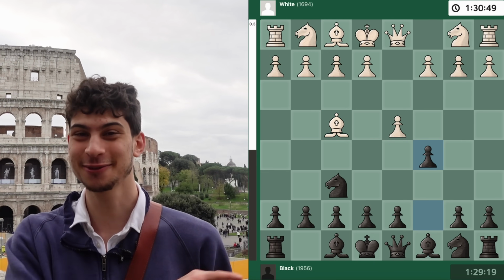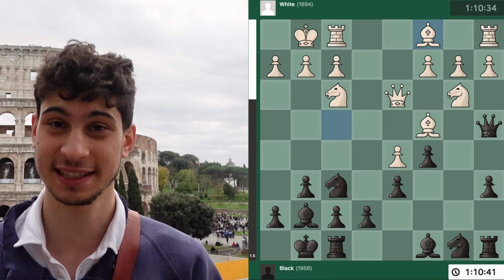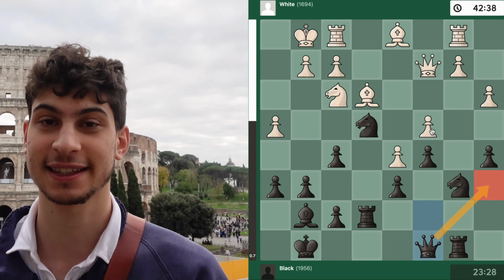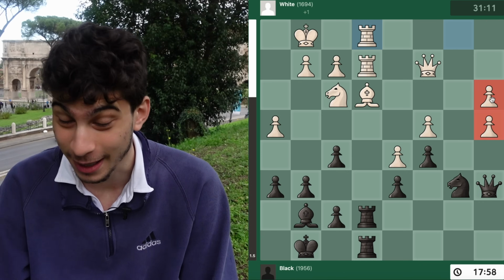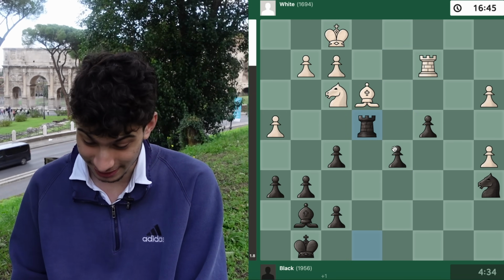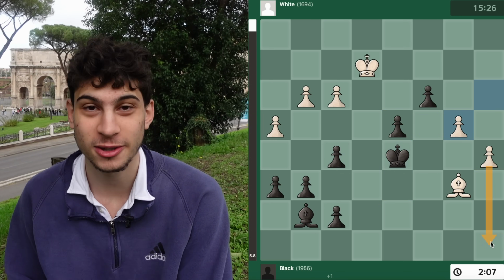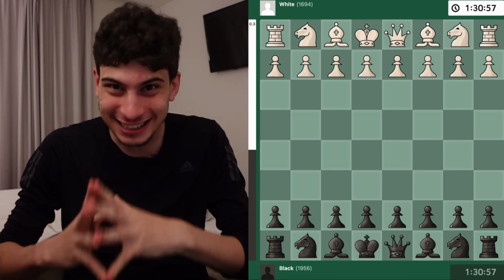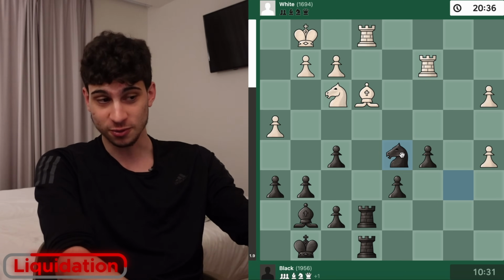CHESS FROM THE COLOSSEUM!!!!!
Game 6 saw a very long game that lasted around 4 hours long!